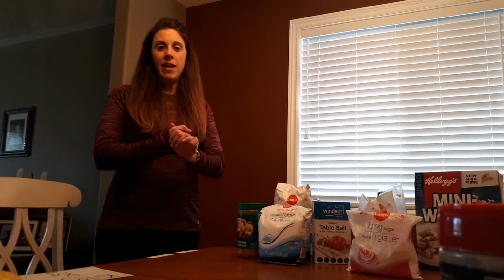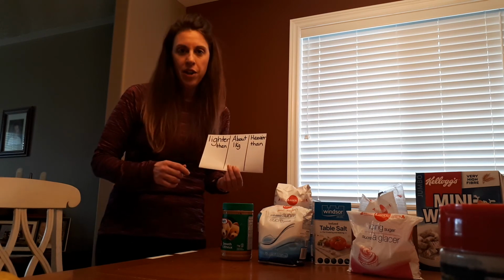Estimating Mass: The Kilogram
Teaching my grade 3s during distance learning.